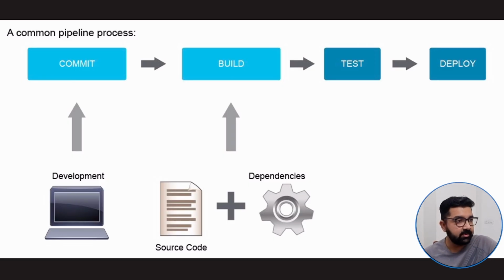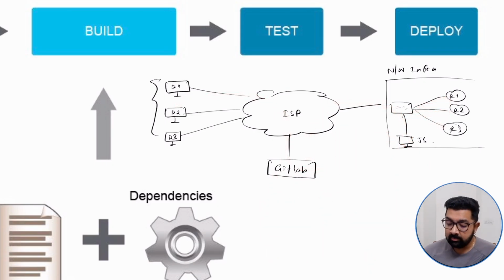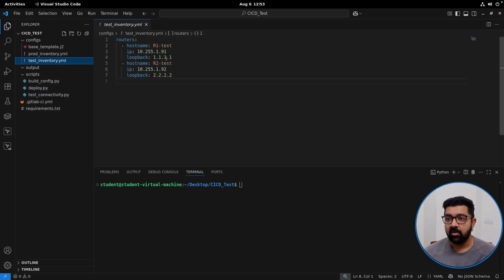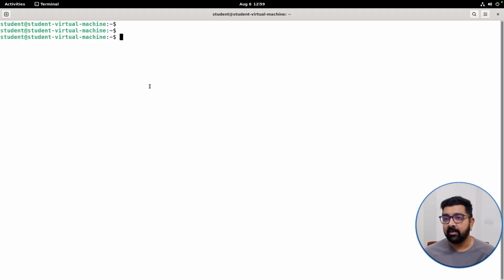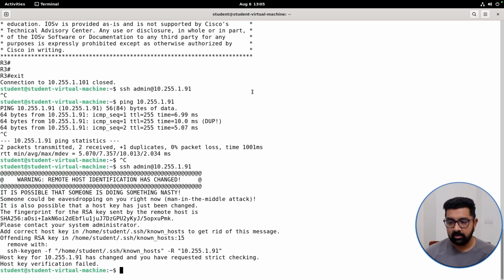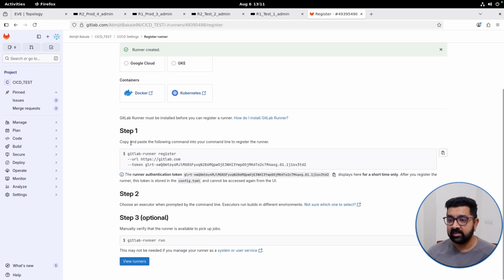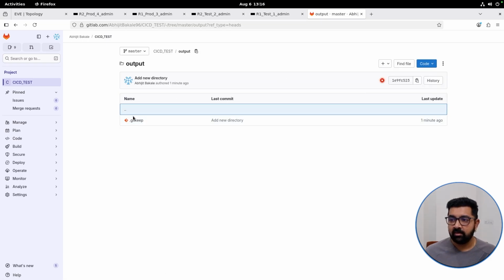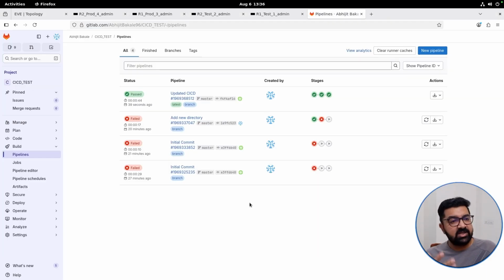Automate Your Network with GitLab CI/CD Pipeline in Minutes NOW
Learn how to automate your network with a GitLab CI/CD pipeline in minutes.

This tutorial will guide you through the process of creating a CI/CD pipeline, explaining how a CI/CD pipeline works, and showing you how to automate the execution of multiple scripts using CI/CD.

By the end of this video, you will have a thorough understanding of CI/CD pipeline tutorial and be able to implement it in your own network, making it easier to manage and automate tasks.

The CI/CD pipeline is a powerful tool that can streamline your workflow and increase productivity, and with this video, you will be able to set it up and start using it right away.

Whether you are a beginner or an experienced user, this video will provide you with the knowledge and skills you need to automate your network with a GitLab CI/CD pipeline.

Video Timestamp:

00:00 - Topics to be discussed
01:30 - CI/CD Pipeline Process
06:30 - How to Automate the build, test, and deploy workflow
09:07 - How a generic CI/CD pipeline look like?
11:01 - Test Lab and production lab
12:06 - What does build_config.py do?
14:23 - What do test_connectivity.py and deploy.py do?
15:00 - How does the Pipeline file look?
25:20 - How to push a project to a GitLab account?
28:20 - Where to find project runners on GitLab?
29:00 - How to register a runner?
31:30 - How to create a new pipeline?
34:36 - How to troubleshoot your CI/CD project?

Checko ut our CCIE automation batch starting this month, where Mr Abhijit Bakale (DevNet Expert #20230021) will help you become an Automation Expert.

🆘 Helpline Connect:-